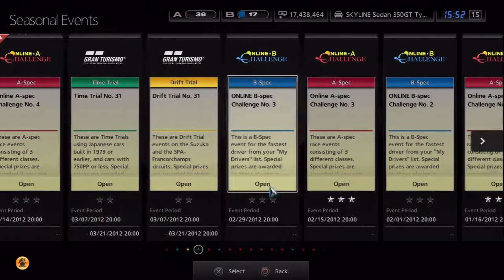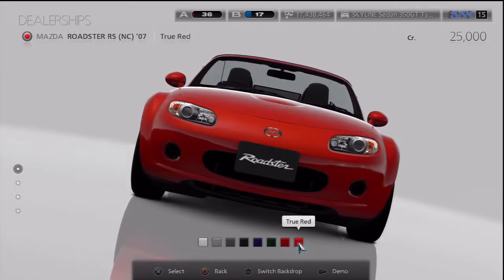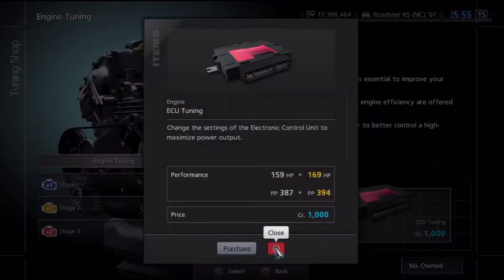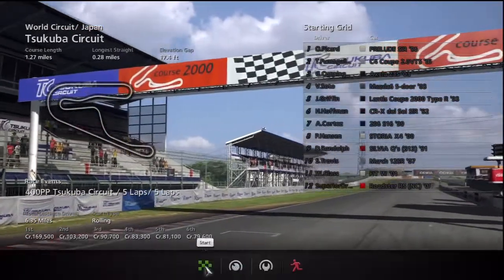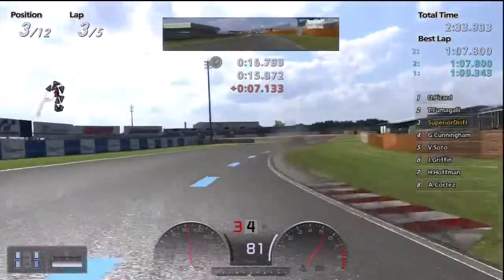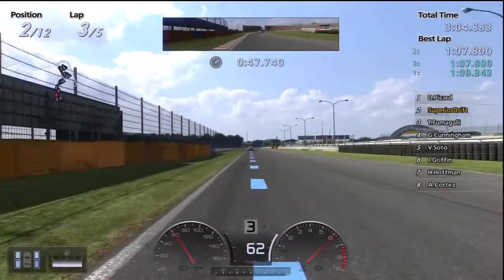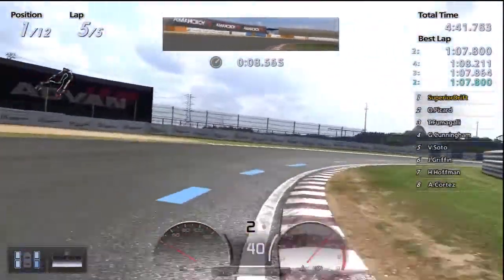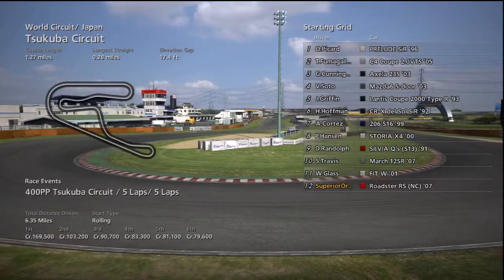GT5 Online A-Spec No. 4 - 400PP Race, Almost Stock Miata, with Commentary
Gran Turismo 5 for PS3.  This is the Online A-Spec No. 4, 400PP Race.  I used a almost stock Miata, the only upgrade is the ECU upgrade and racing tires (hard).

It's an inexpensive car that can get you through a lot of the game.